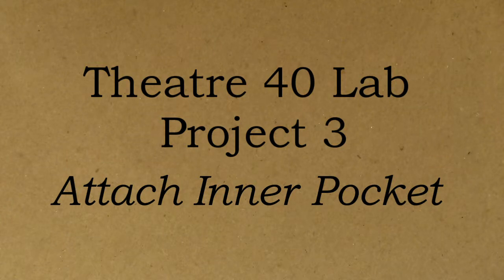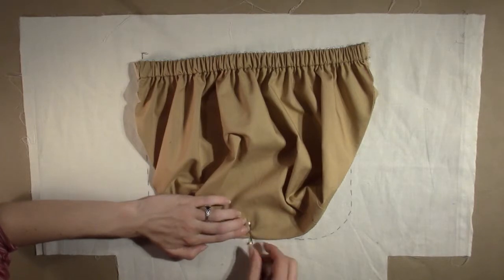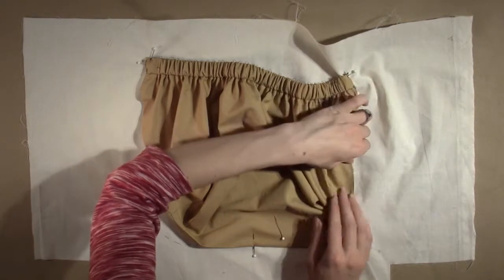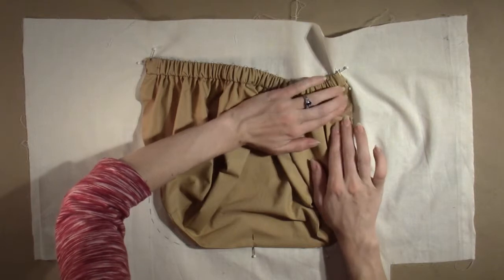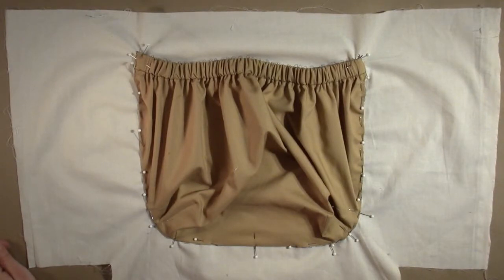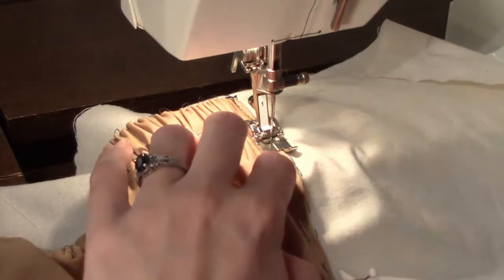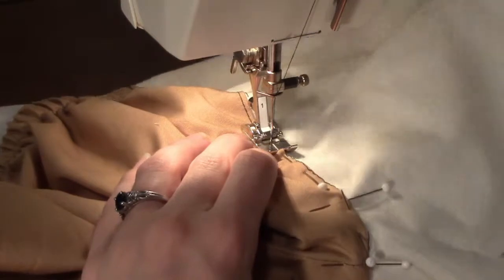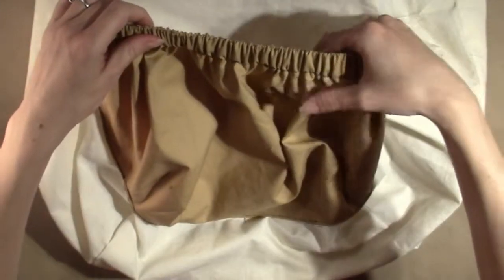Project 3.10 Attach Inner Pocket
Instructions for Theatre 40 Project 3 for attaching the inner pocket.